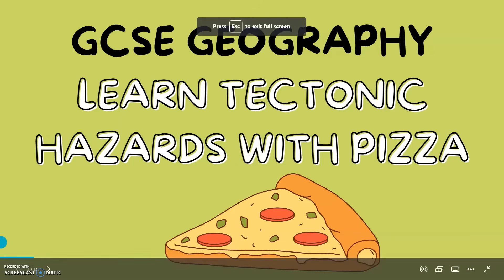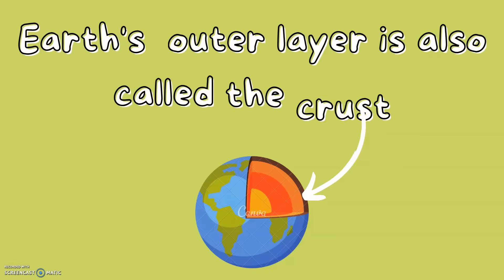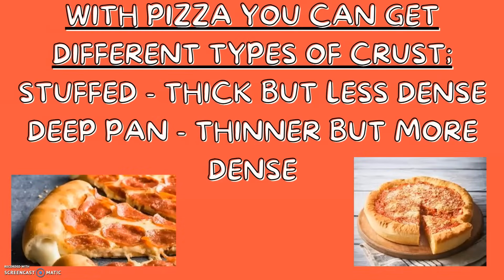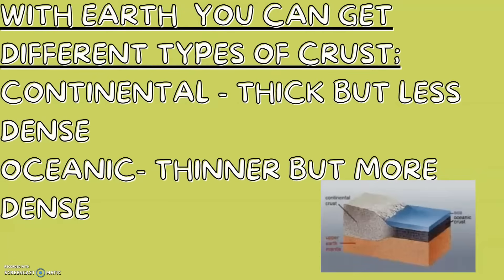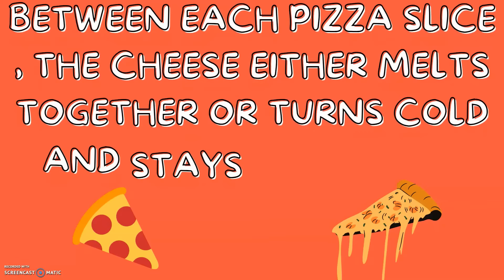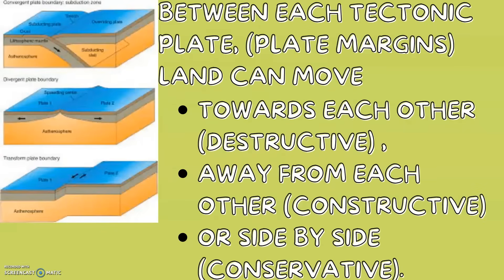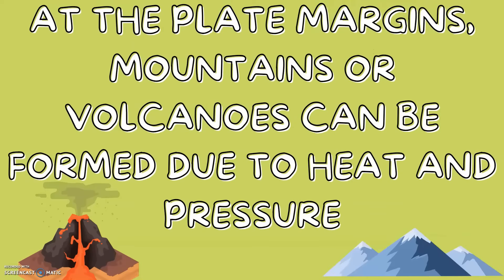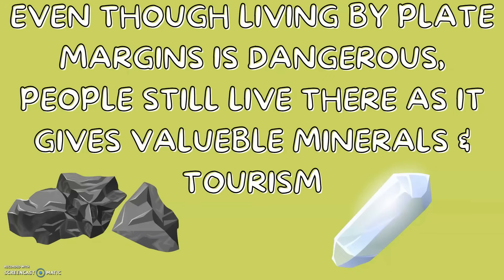Learn Tectonic Hazards with pizza | GCSE GEOGRAPHY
Fun little video to add to the GCSE GEOGRAPHY AQA SERIES :)